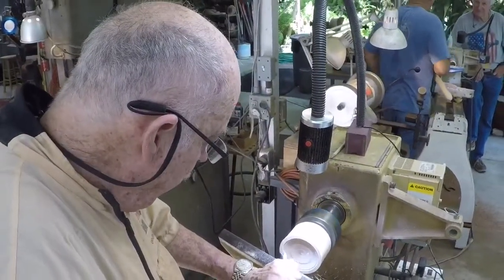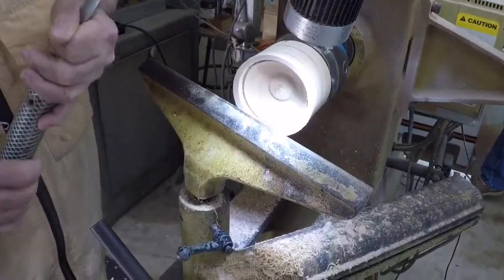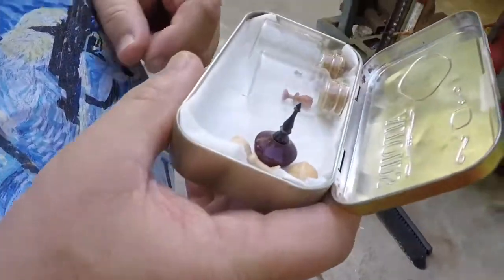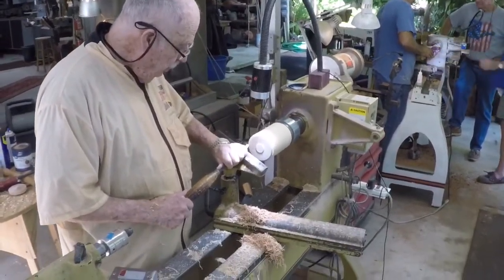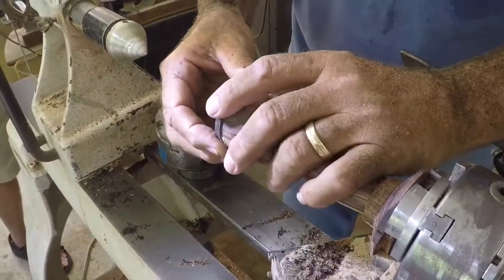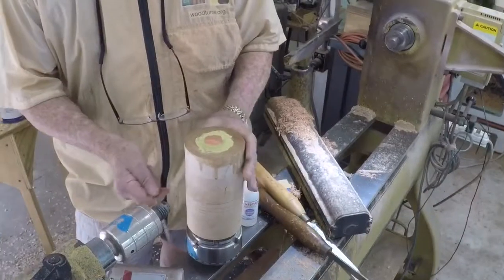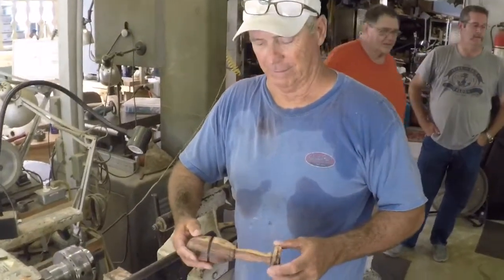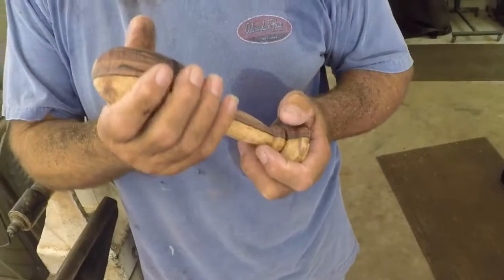Treasure Coast Woodturners Guild - Lidded Box and Baby Rattle Demonstrations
Another great day at Jack Shelton's shop. Jack demonstrates a lidded box with brass ring inlay while Paul shows us how to make a baby rattle.